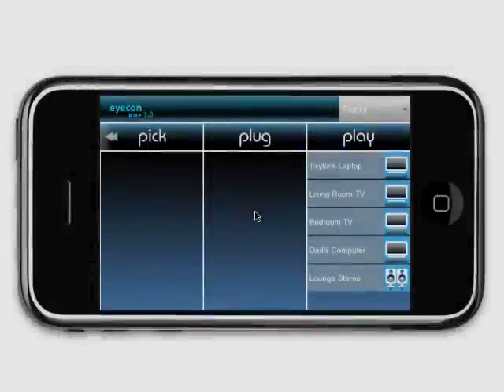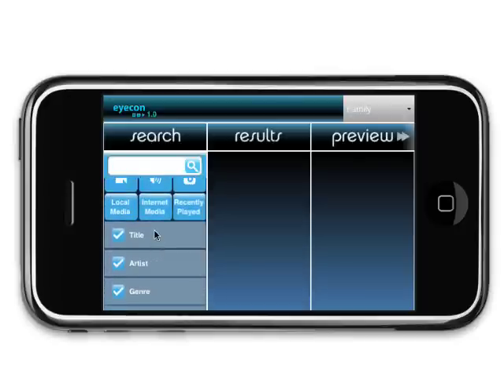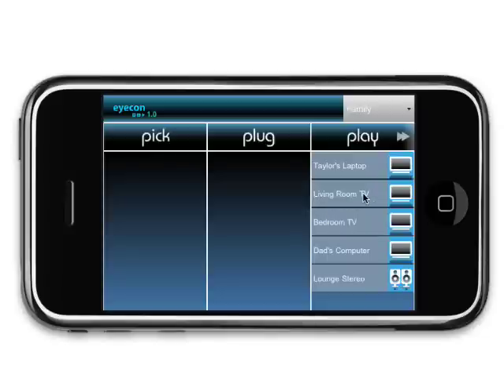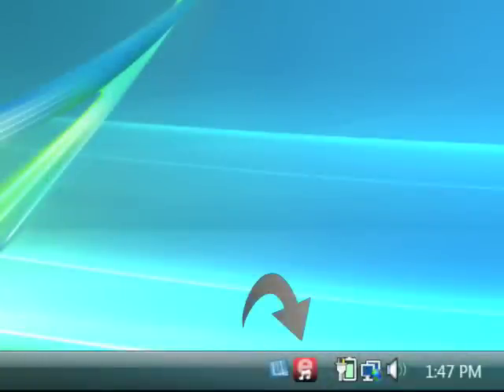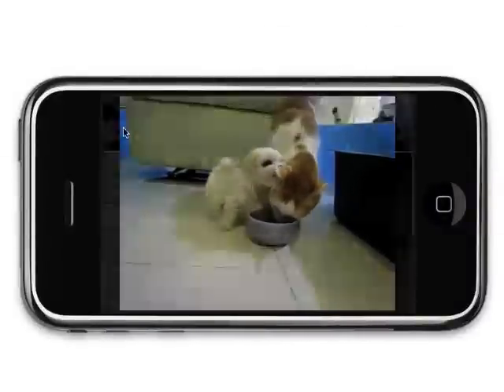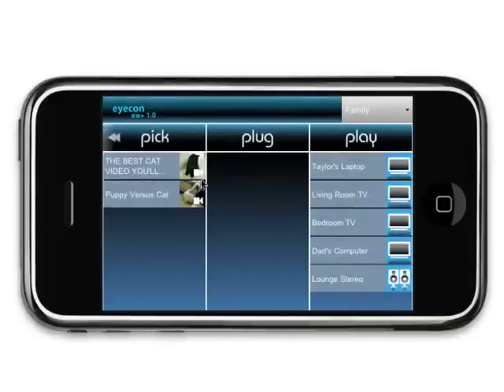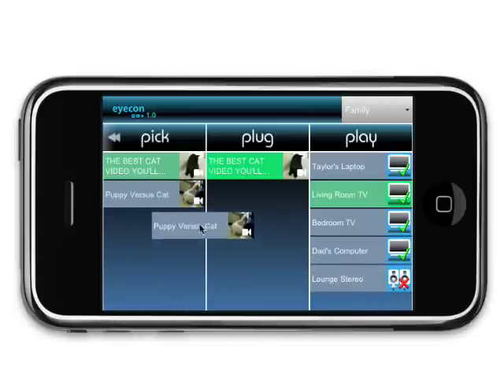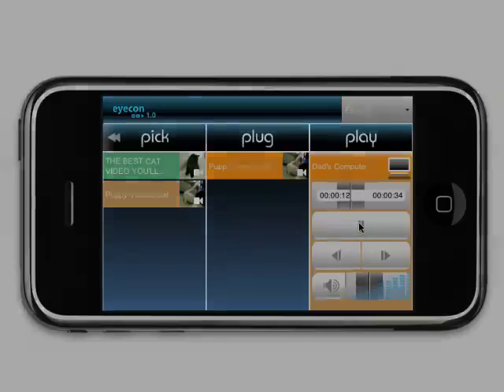EyeconTroller New User Tutorial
This is a quick tutorial to help you start using the basic functions of the EyeconTroller app on your iPhone or iPod touch.